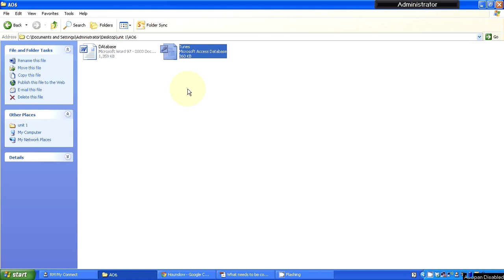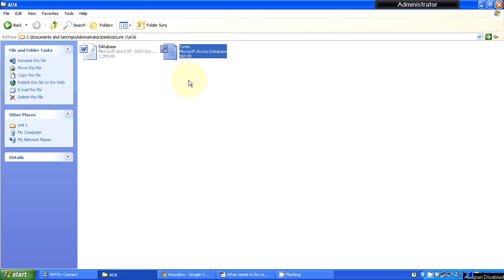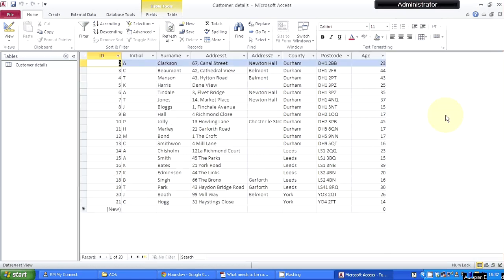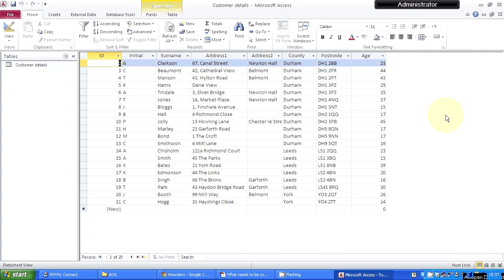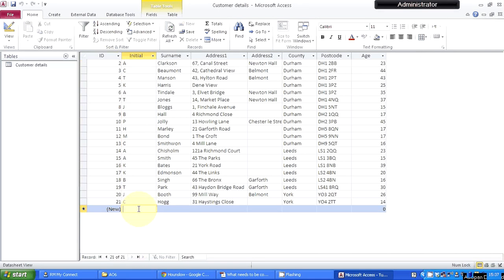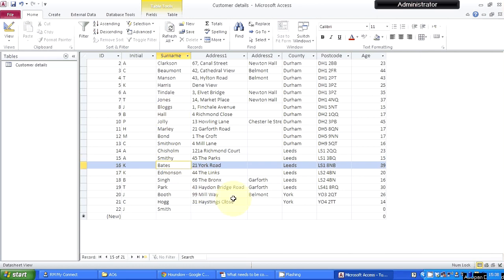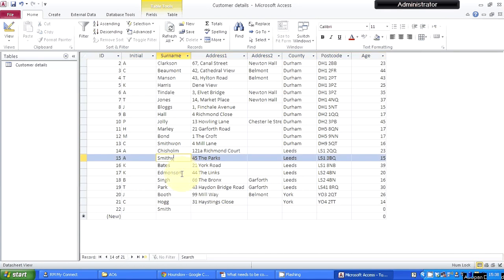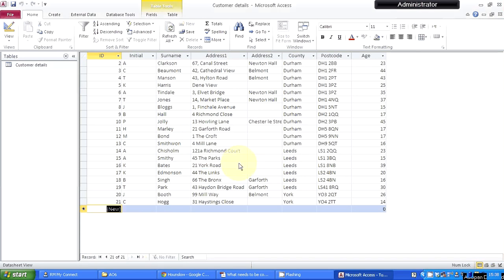Ao6 for all students adding, editing, deleting